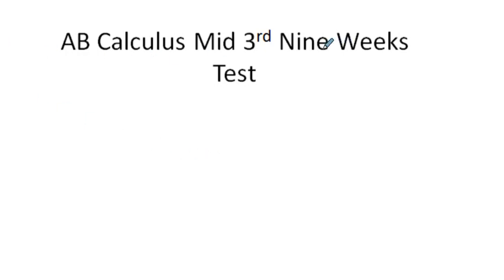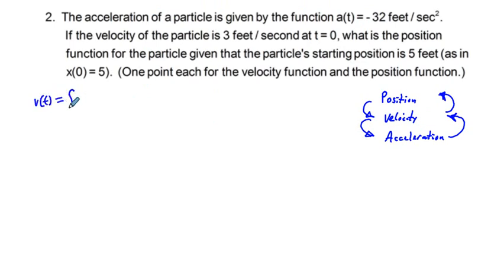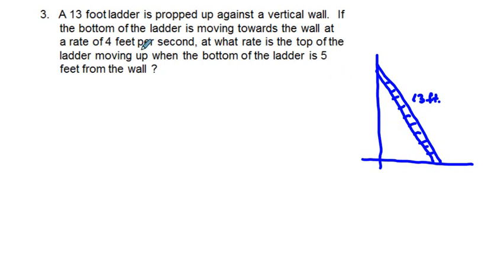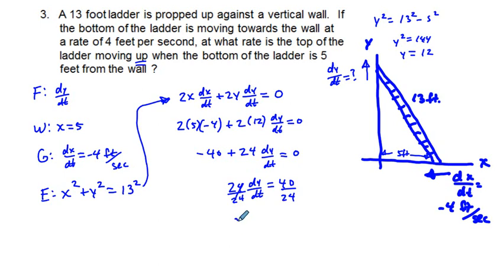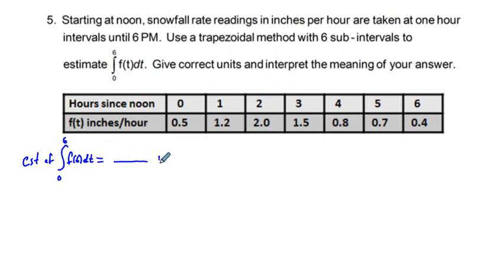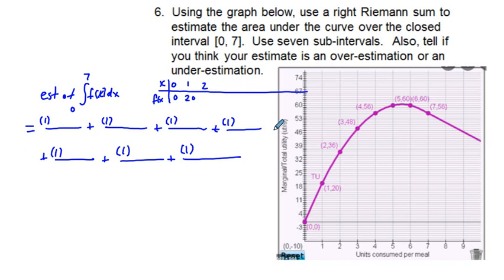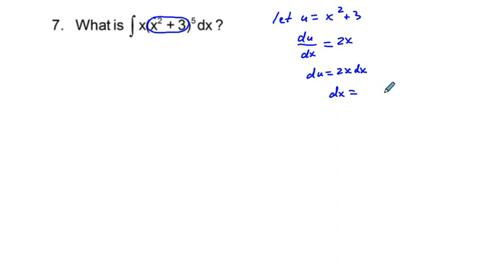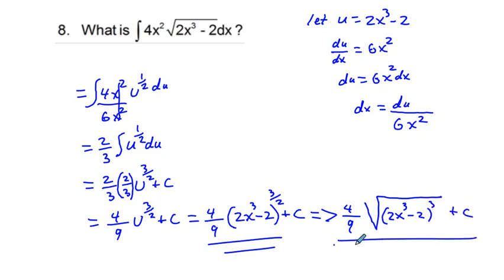AB Calculus Exam Differential Equations U-Substitution Integral Estimates Related Rates Problems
This is a review of a recent test in Calculus class.  We cover differential equation solving with general and particular solutions.  Also, there are estimations of integrals using Trapezoidal and Riemann sum methods.  There are U-Substitution and 2 related rates problems.  One related rate problem is a sliding ladder example and one a change in rectangle area.